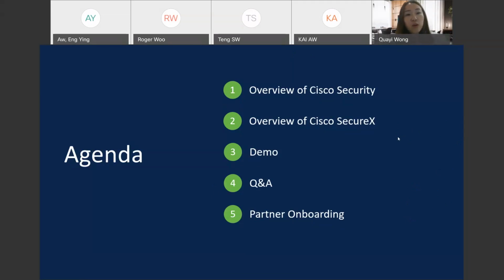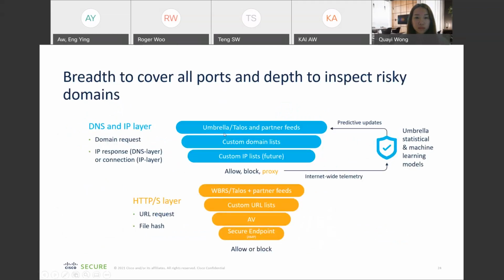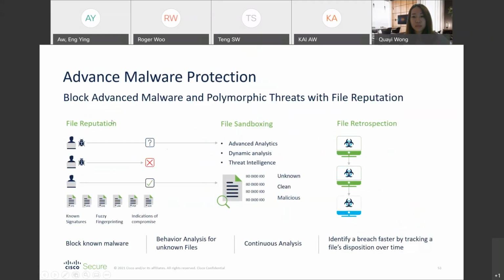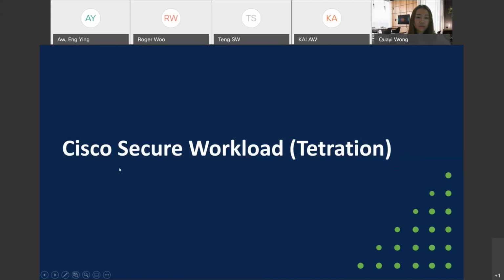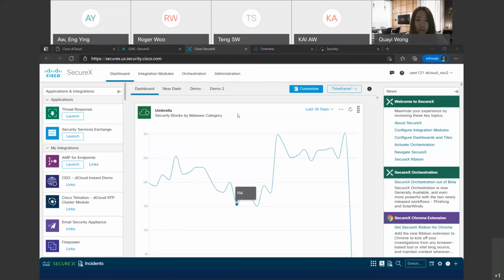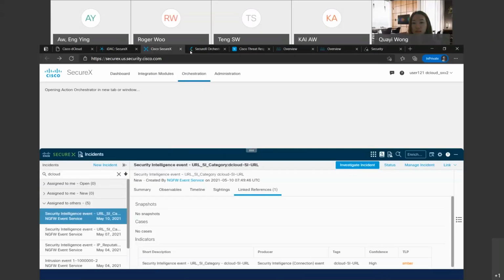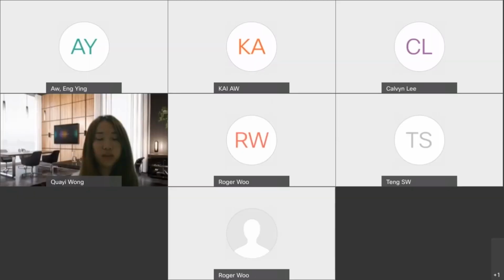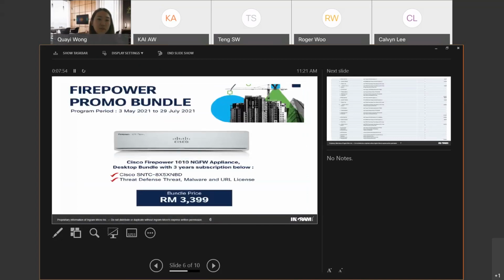Visibility and Control for Your Cisco Security Using Cisco SecureX 11 May 2021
WHY CISCO SECURE?

As the largest enterprise cybersecurity company in the world, we lead the way with solutions that are driving the industry in SASE, XDR, and zero trust. Integrating it all is Cisco SecureX, our security platform that provides simplicity, visibility and efficiency across your security infrastructure.

AGENDA
•       Overview of Cisco Security
- Cisco Duo
- Advanced Malware Protection (AMP) for Endpoint
- Cisco Umbrella
- Email Security
- Web Security
- NGFW
•       Overview of SecureX
•       Demo
•       Partner Onboarding

Speaker:
Mr. Roger Woo, Technical Engineer from Ingram Micro